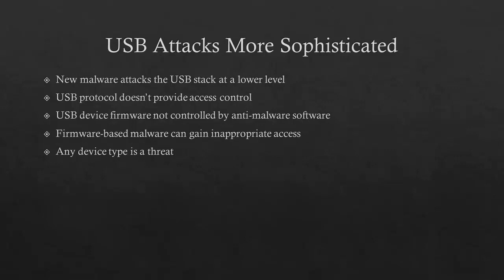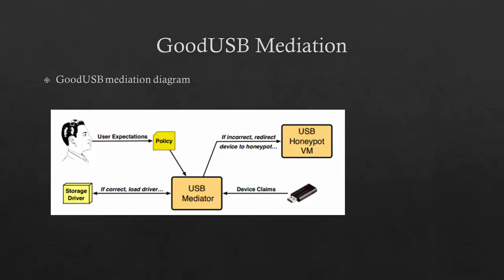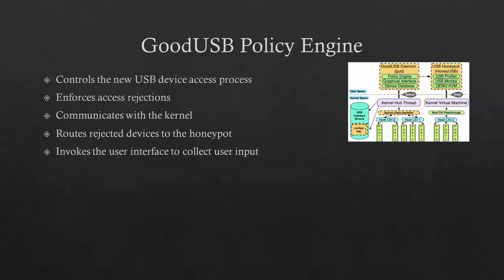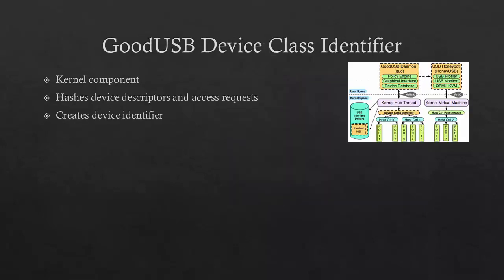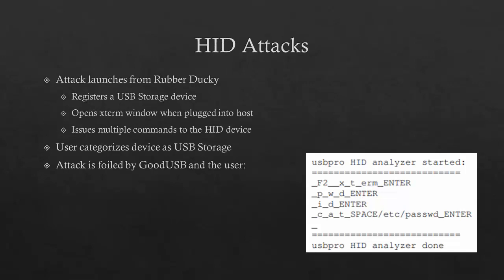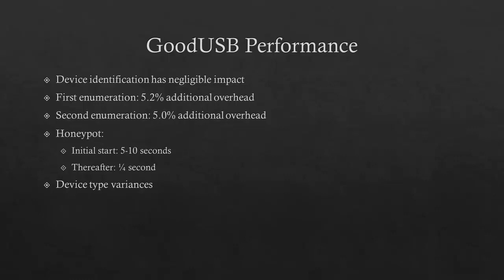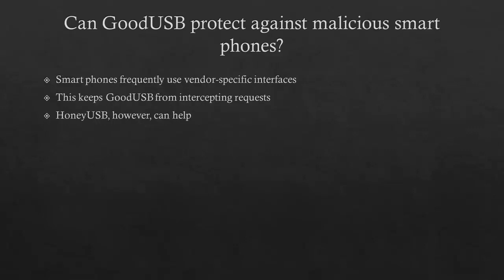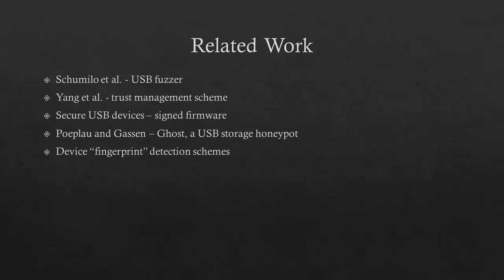CS6263 Defending Against Malicious USB Firmware with Good USB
CS6263 Defending Against Malicious USB Firmware with Good USB, presented by Marc Moore, Fall 2018